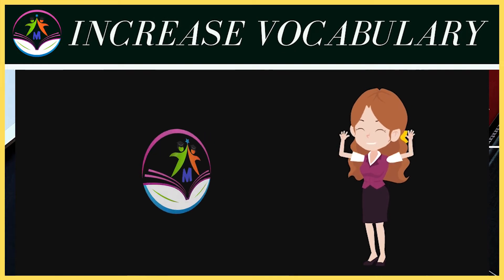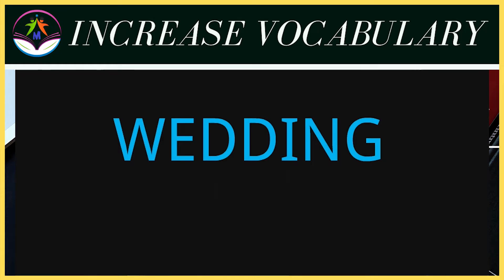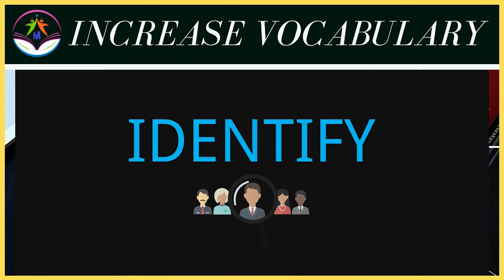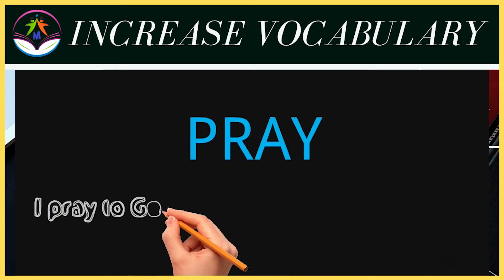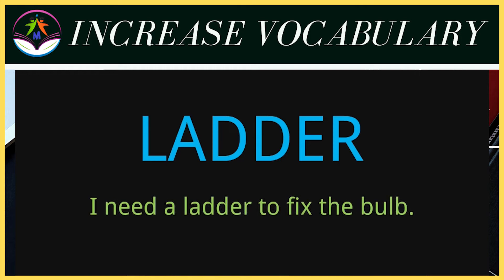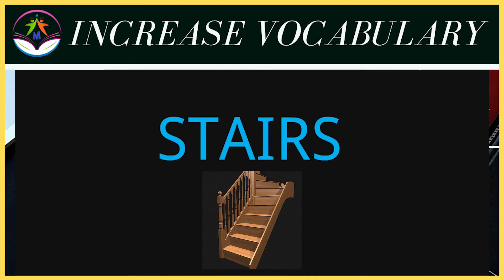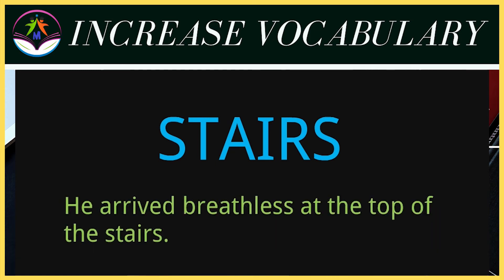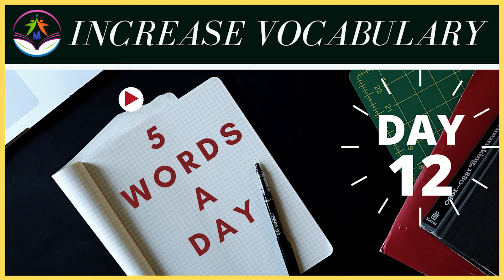Day 12 | 5 Words a Day | Vocab - Booster | Increase Vocabulary | eduMate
5 words a day to enhance your english.

Day 12 Words :
1.
2.
3.
4.
5.

the.eduMate - We Simplify Academics
tutoring gen-Next
We eduMates at this platform will be providing you the best videos tutorials very often for all the possible Classes and Subjects.
In any of our video in future if you have any problem or any suggestions for us then please do tell, we will be pleased!

Video Created By :
Mandeep Deswal